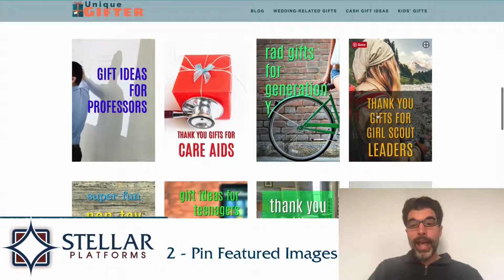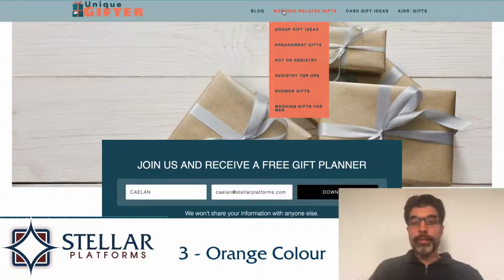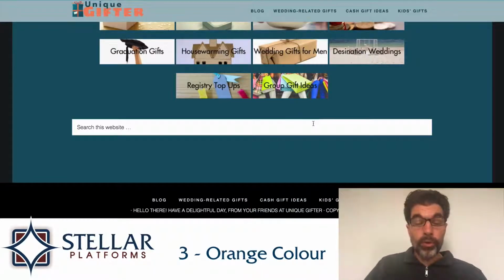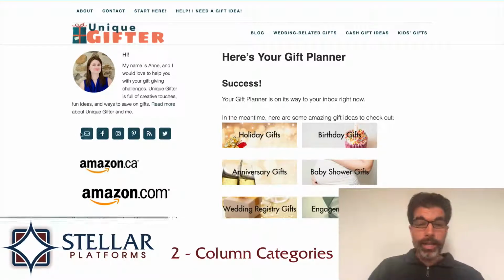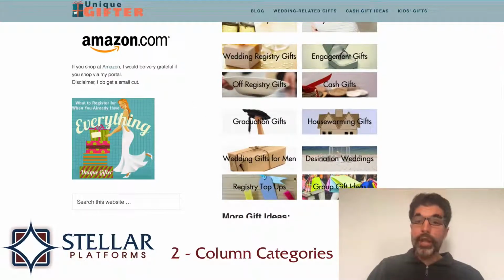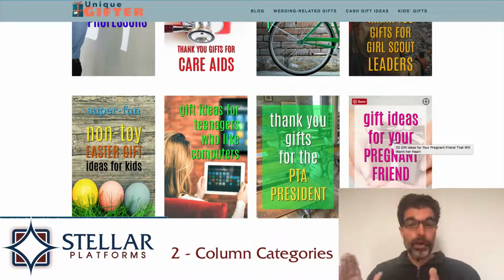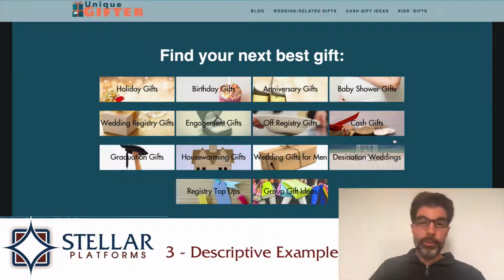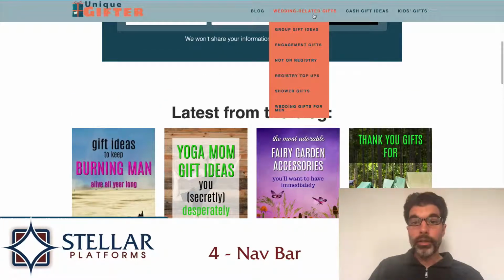Homepage review - UniqueGifter.com - Amazon affiliate website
This Homepage Review of covers 4 things I like, and 4 things I would improve, about this homepage. Do you want your own homepage reviewed? and reserve your own.

Or, take the free 16-point Homepage Audit, and grade your homepage yourself